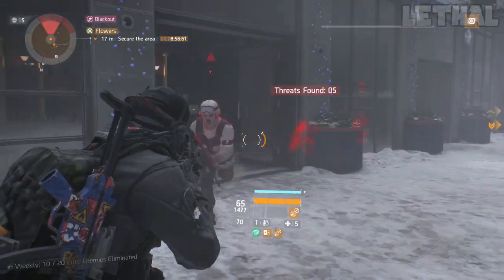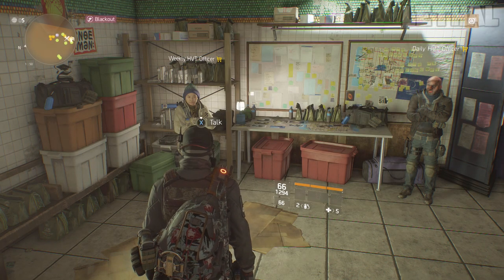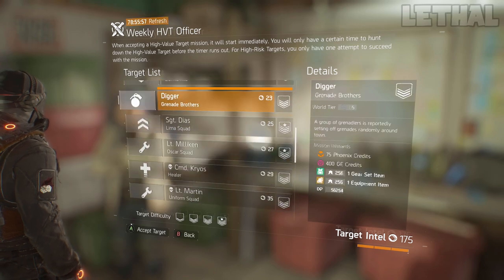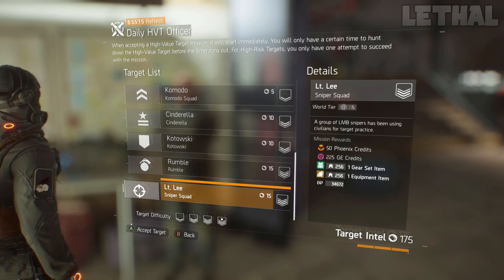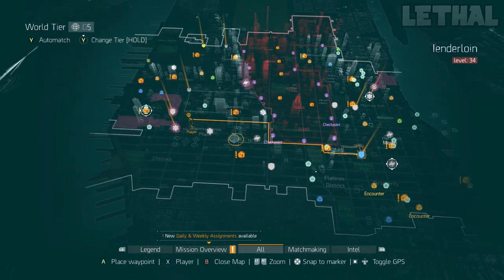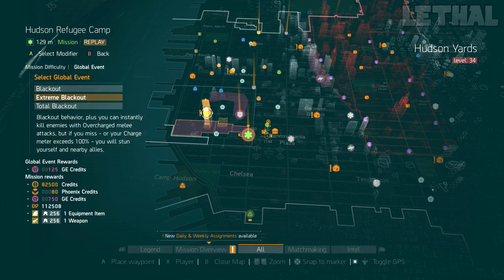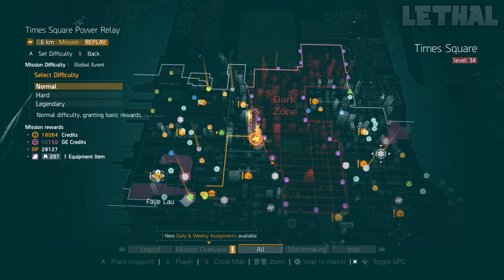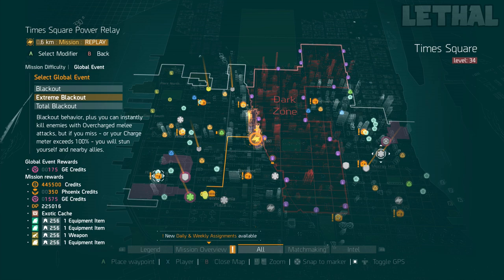THE DIVISION 1.8.3 - BEST WAY TO GET GLOBAL EVENT CREDITS! (THE DIVISION TIPS & TRICKS)